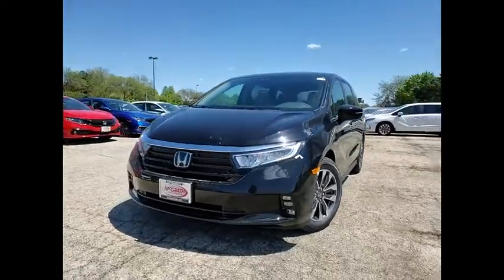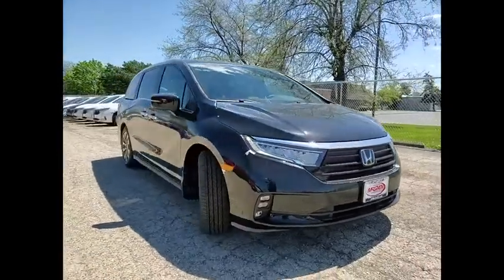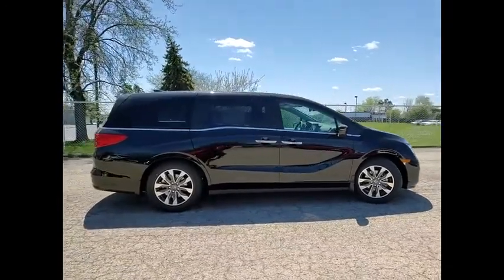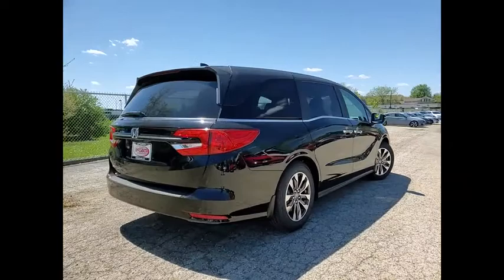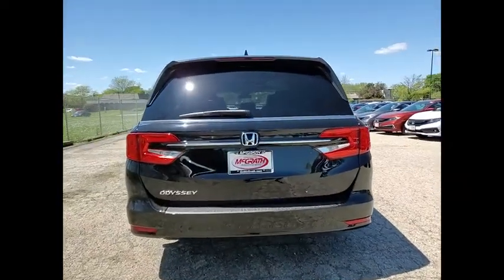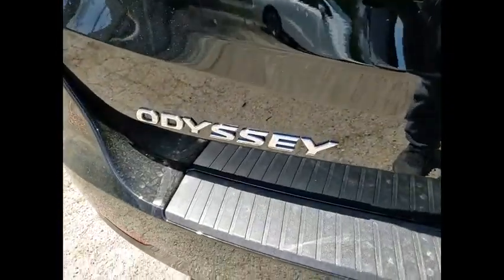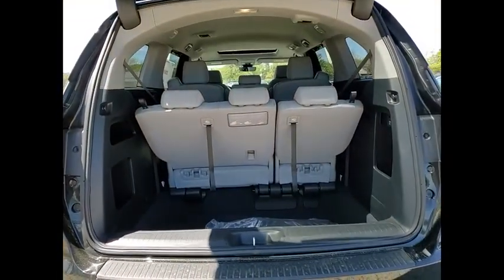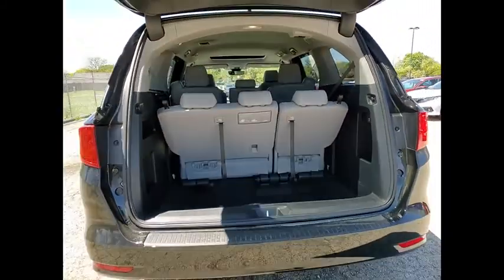2022 Honda Odyssey St Charles IL S8559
2022 Honda Odyssey EX-L

Crystal Black Pearl 2022 Honda Odyssey EX-L